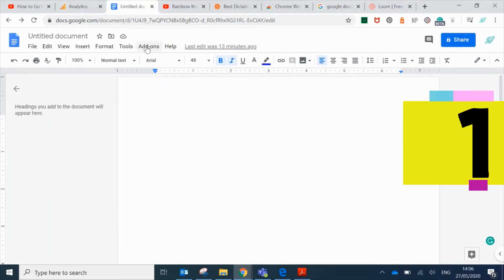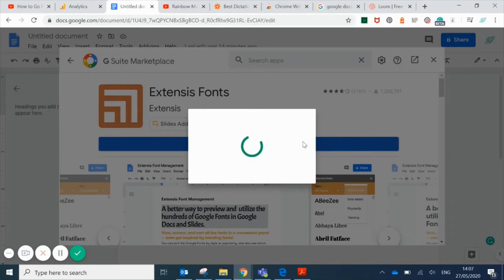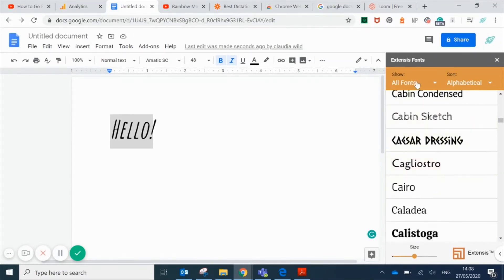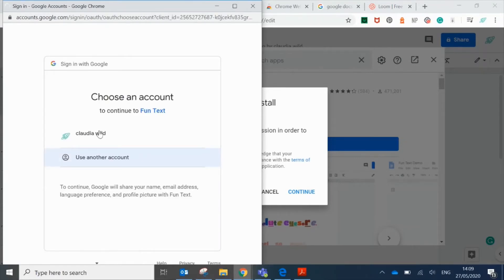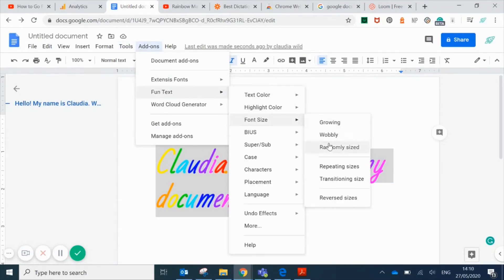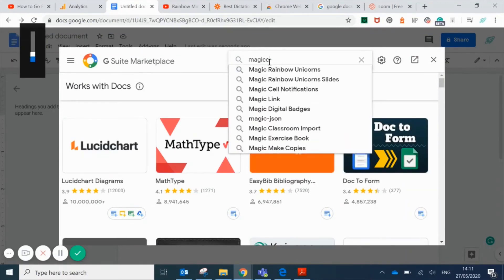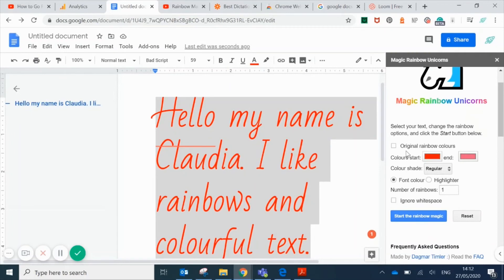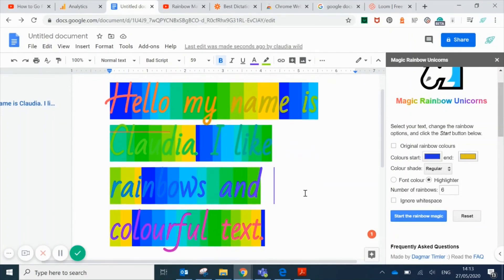3 ways to get Fun Rainbow Fonts in Google Docs